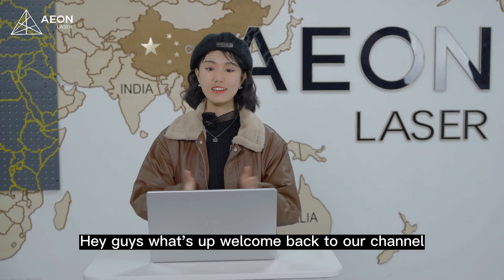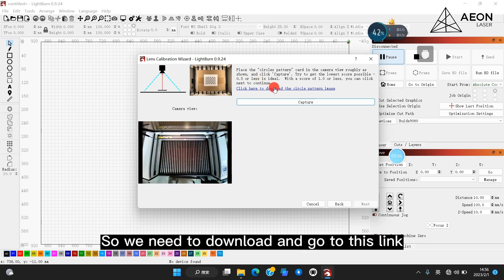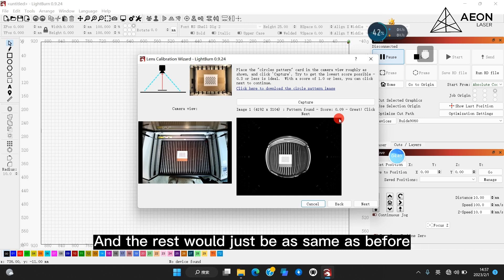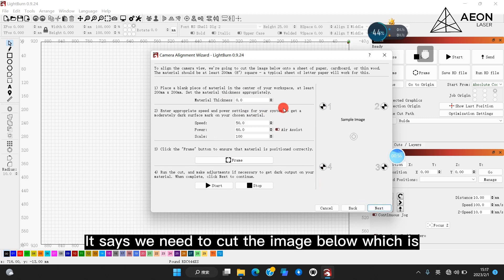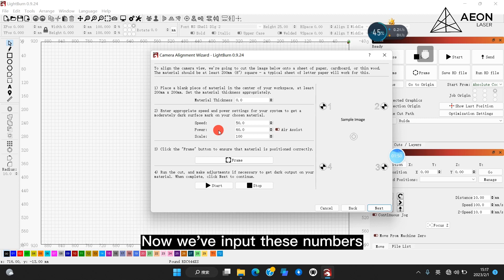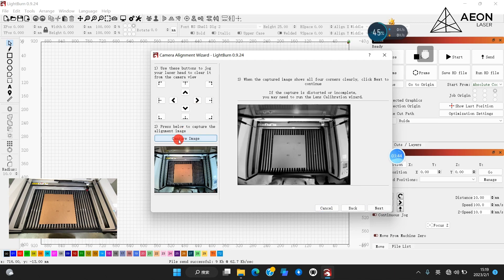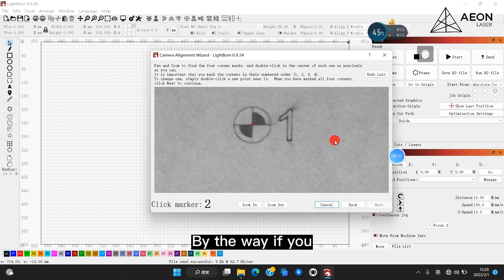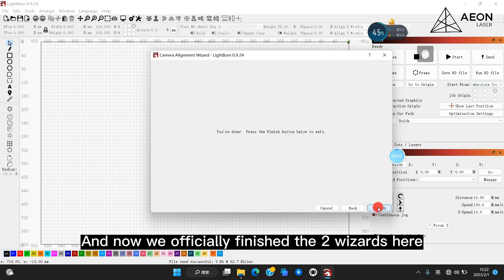Setting up a camera on Laser machine | MIRA9 | Lightburn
Hey everyone! In this video, you will see how to set up your camera on your laser machine.
And next time we will show you how to actually use the camera function!